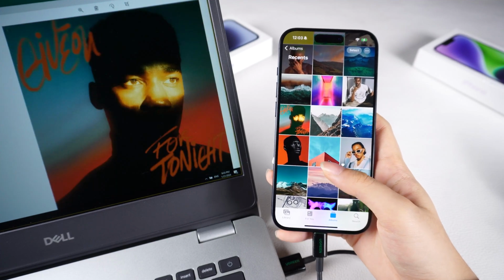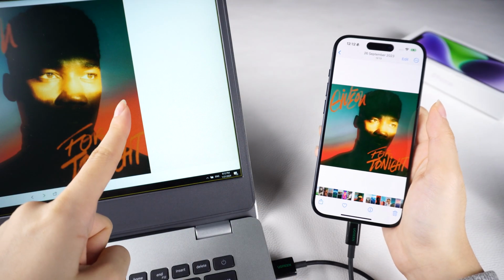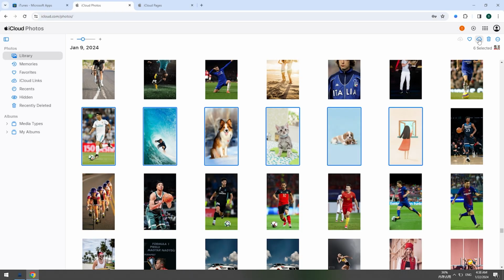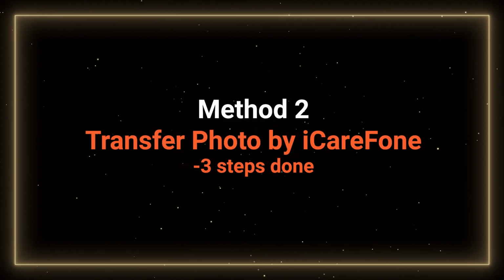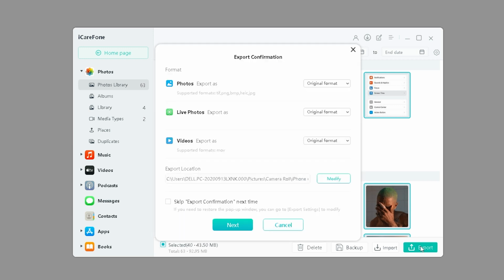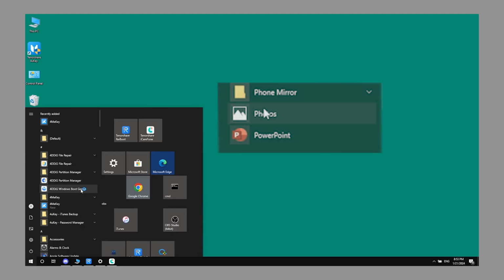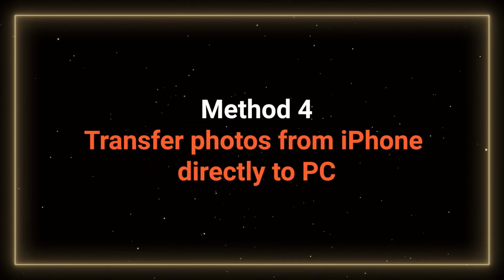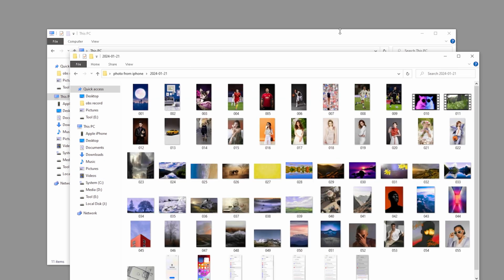How to Transfer Photos from iPhone to PC 2024 (Support Win 7/10/11)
Transferring photos from your iPhone to a PC or Mac is easier than you might think. In today's video, I'll guide you through some simple methods.

**Method 1: iCloud Photo Transfer**

- Go to Settings, tap your account, and turn on iCloud storage on your iPhone.
- Access iCloud on your computer, log in with your Apple ID, click on the Photos icon.
- Select photos, click download, and choose the folder. Note: Free iCloud storage is limited to 5 GB.

**Method 2: iCareFone Photo Transfer**

- Use Tenorshare iCareFone for swift data transfer from iPhone to PC.
- Connect your iPhone, launch iCareFone, click 'Manage,' select photos, click 'Export,' and choose the location.

**Method 3: Photo Application on PC**

- Plug your iPhone into your Windows computer.
- Launch the Photos app, click 'Import' and  'from a USB device,' select photos, and click 'Import.'

**Method 4: Direct Transfer to PC**

- Open My Computer, locate your iPhone, right-click to import pictures and videos.

**Method 5: Tansfer  Information for Mac Users**

For Mac users, check out the linked video in the description for photo transfer.

TIMESTAMP:
00:00 Introduction
00:30 Method 1: iCloud Photo Transfer
02:00 Method 2: iCareFone Photo Transfer
03:05 Method 3: Photo Application on PC
03:55 Method 4: Direct Transfer to PC
04:35 Method 5: Additional Information for Mac Users